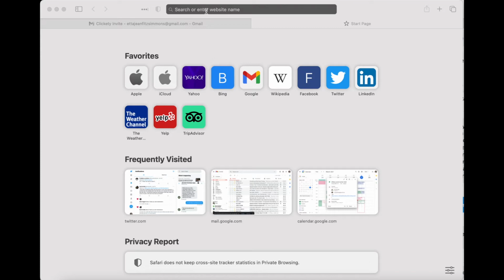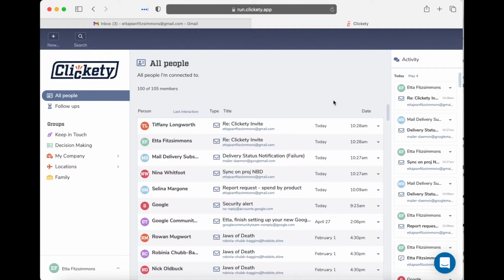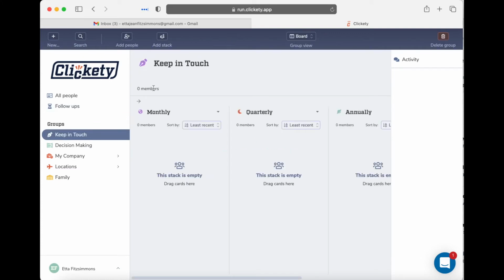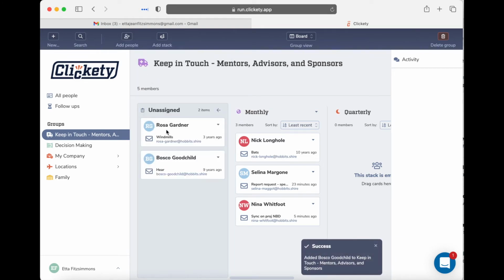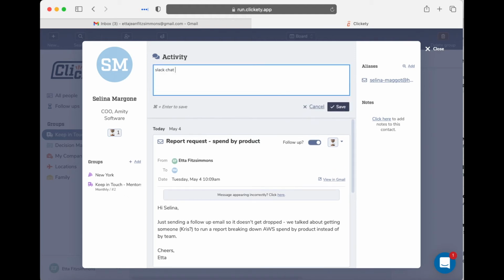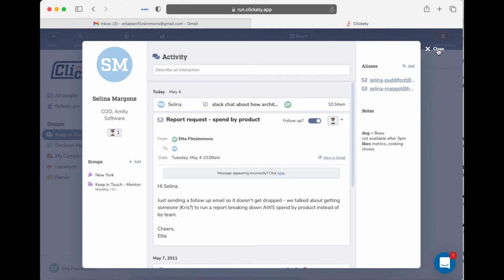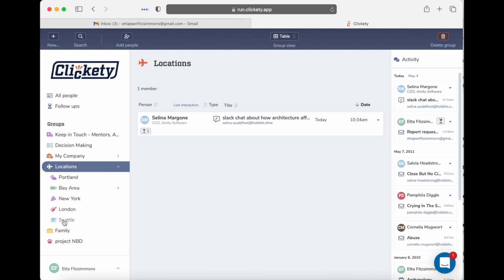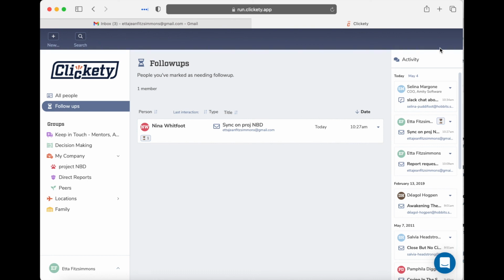Introduction to Clickety - Onboarding & Feature Overview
Hey, nice to meet you and thanks for your interest in Clickety! Sit back, make yourself at home, and take a quick tour of our product.

Help yourself to some reading material from our documentation page to learn more, and if you haven’t already, sign up to be an early user using the form at the bottom of the

Leadership should be rewarding. Fun. Leaders can and should get better at their jobs, all the time. There should be software to help them.

A CEO managing investor and analyst relationships. A manager performing skip-levels and 1:1s. A VP of marketing managing freelancers. All need help listing and finding people, collecting context, and managing work in progress.

At Clickety, we’re building that software.

Clickety is CRM for every job. It brings the best sales and marketing tool capabilities to everyone else.

It's a single source of truth for all of the people you interact with and everything you're doing with them, in all their different contexts.

We're looking forward to all of your feedback and questions in the comments.